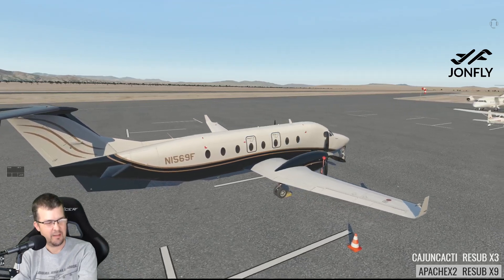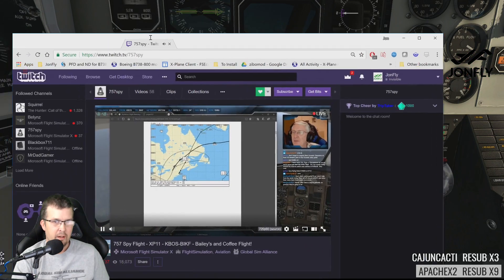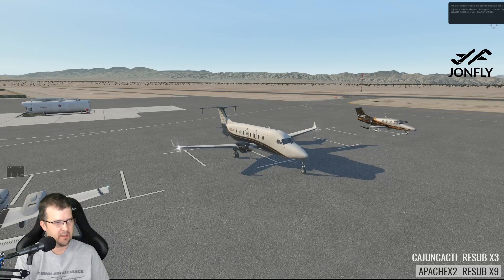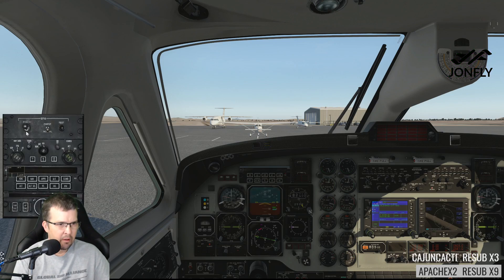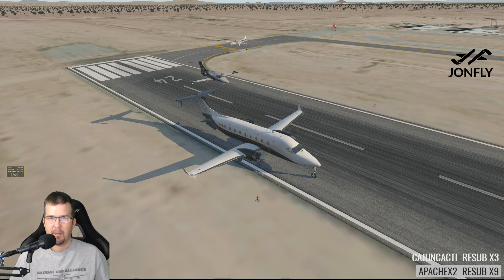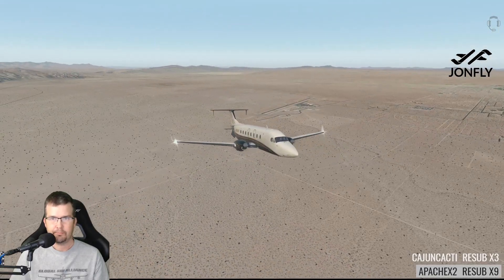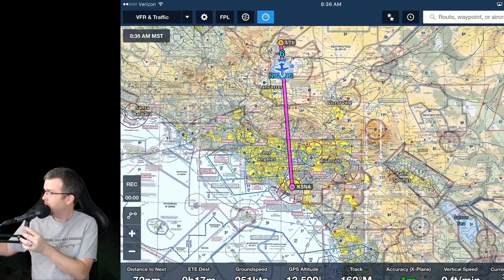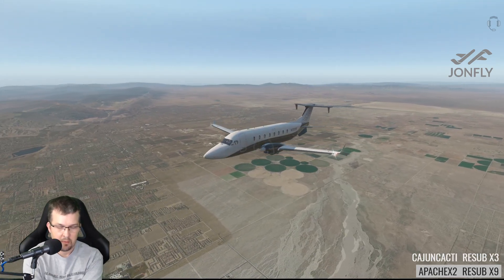FSEconomy on X-Plane - L71 to KSNA Part 1 of 2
L71 to KSNA FSE Part 1 of 2 -- Watch live